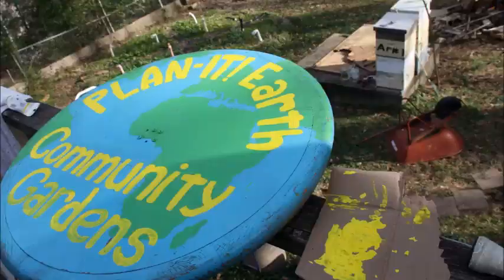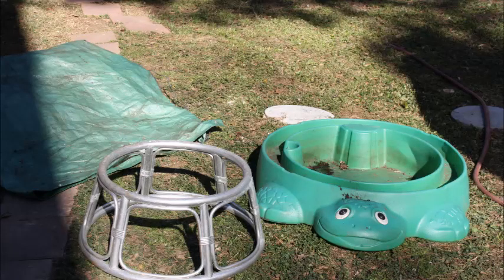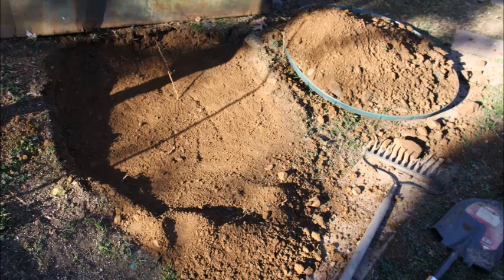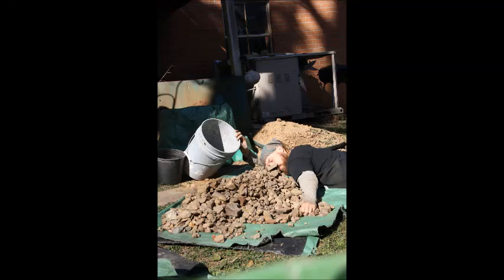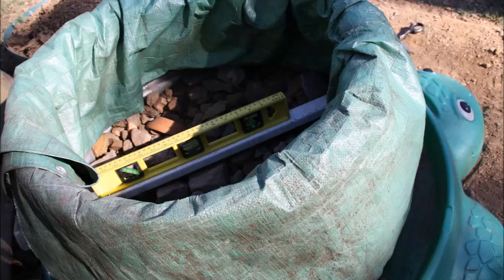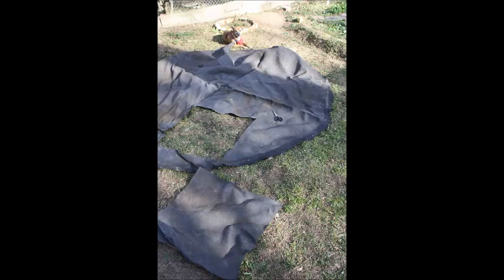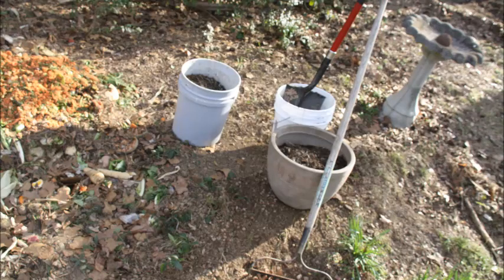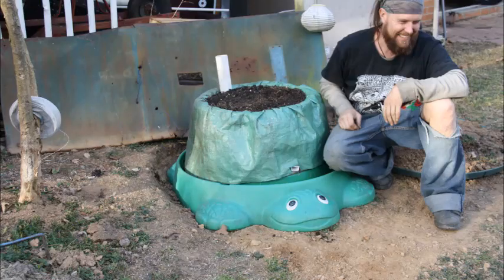PLAN-IT! Earth Garden: How to make a wicking garden bed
UPCYCLED PROJECT #1: In this video I explain how to make a self watering (wicking) raised garden bed out of stuff that was getting thrown out in my neighborhood.